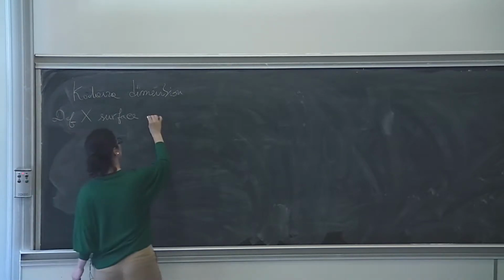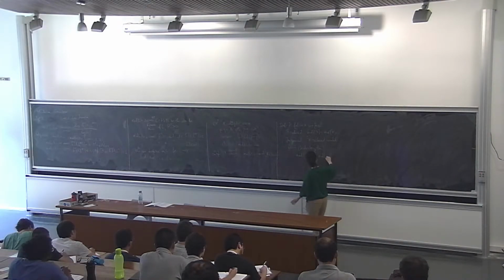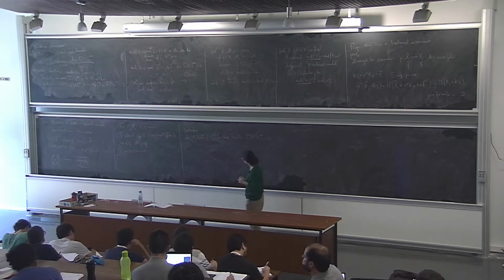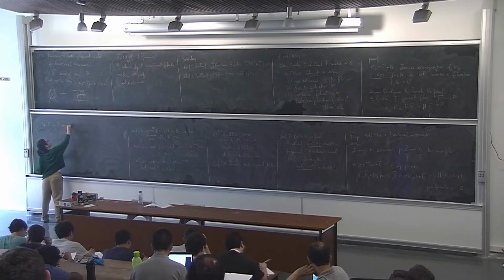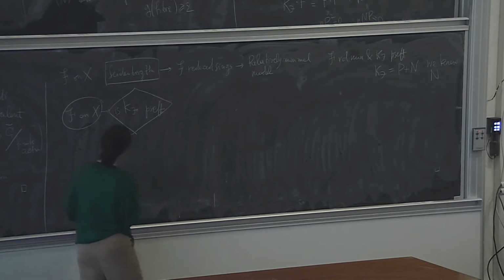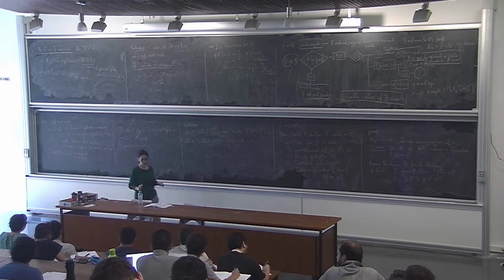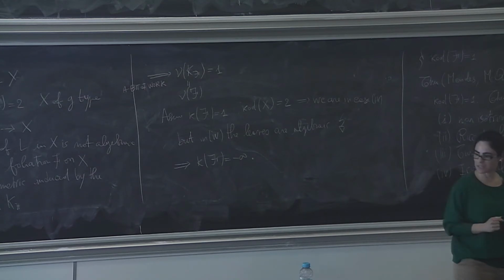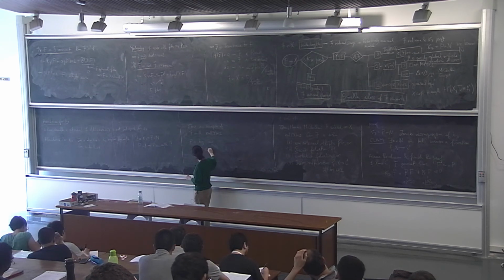E. Floris - Birational geometry of foliations on surfaces (Part 4)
The goal of this minicourse is to introduce MMP for foliations on surfaces and to outline the classification of foliations on projective surfaces up to birational equivalence.